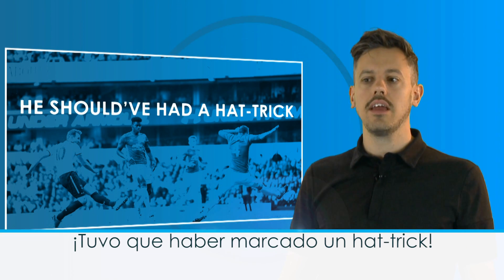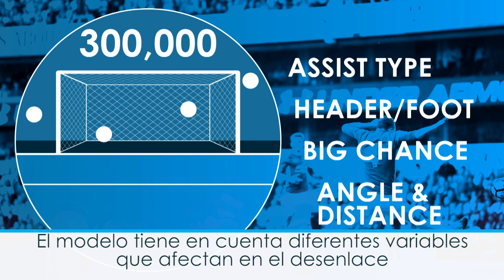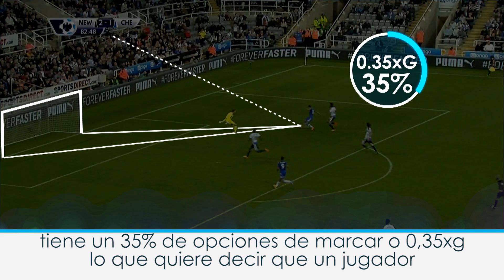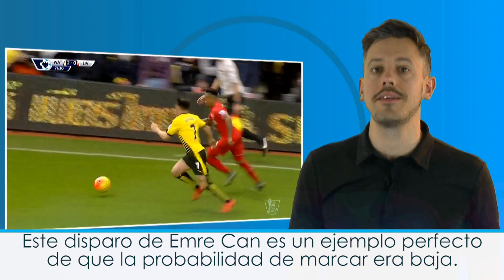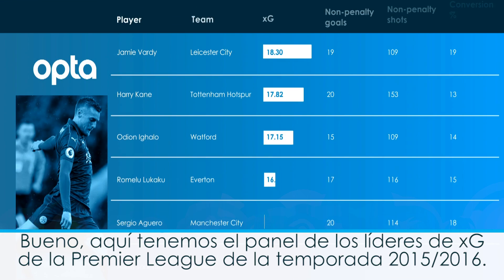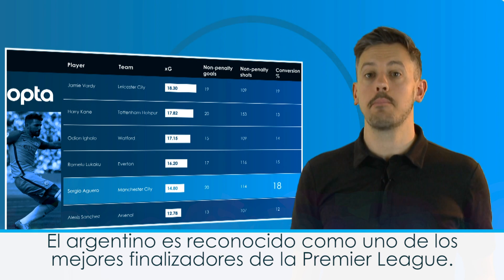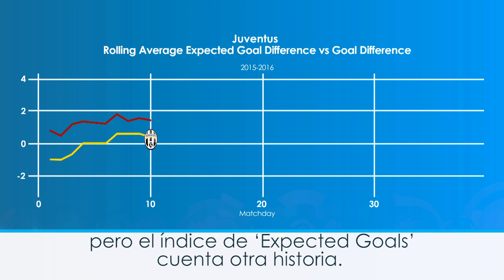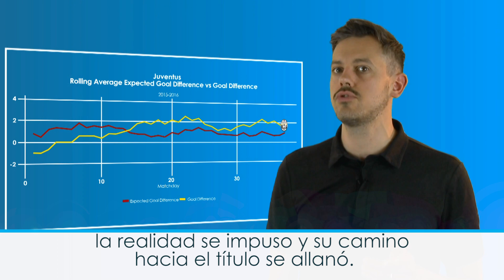Opta expected goals (ES)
Duncan Alexander de Opta nos enseña la métrica “expected goals” y cómo nos puede ayudar a comprender mejor el rendimiento de equipos y jugadores.

Utilizamos ejemplos de la temporada 15/16 tanto en la Premier League como en la Serie A para explicar la definición de los delanteros y cómo el ratio de “expected goals” de la Juventus puede ser utilizado para ilustrar que su título pudo haber sido pronosticado.

Gracias a la Premier League por proveer imágenes para este video.